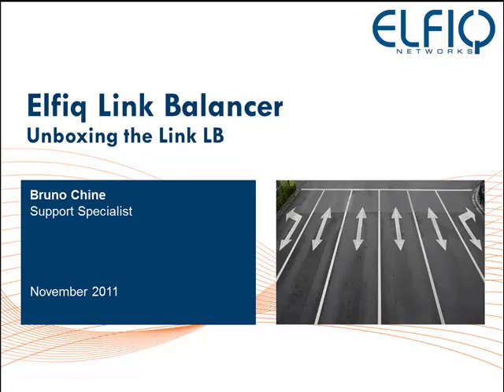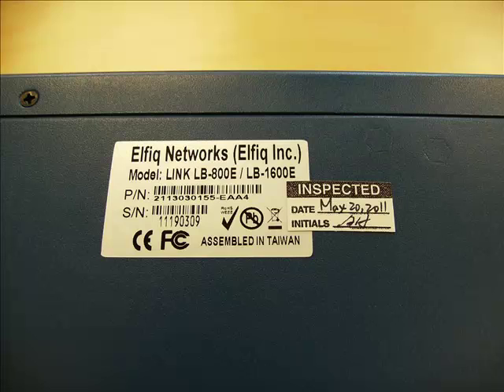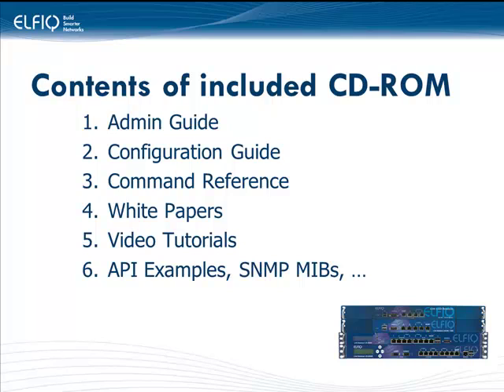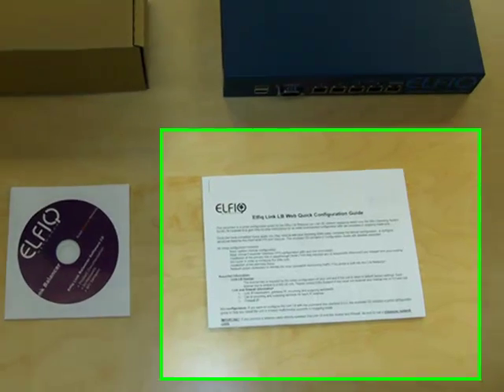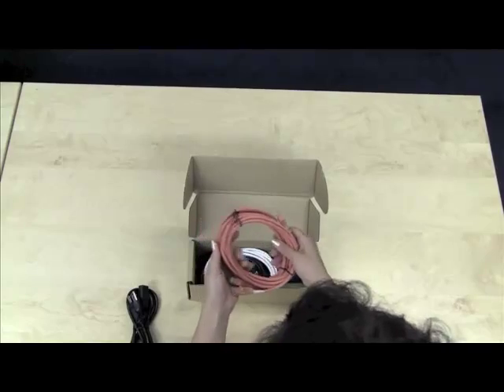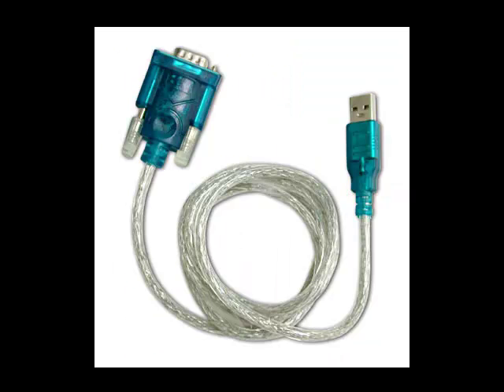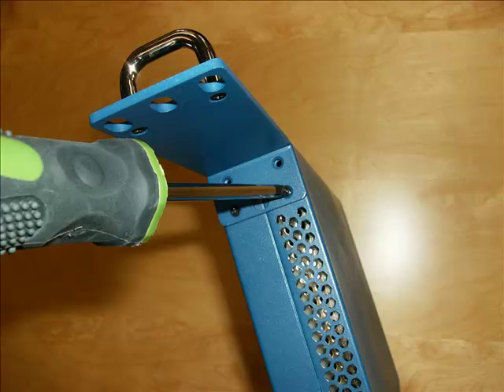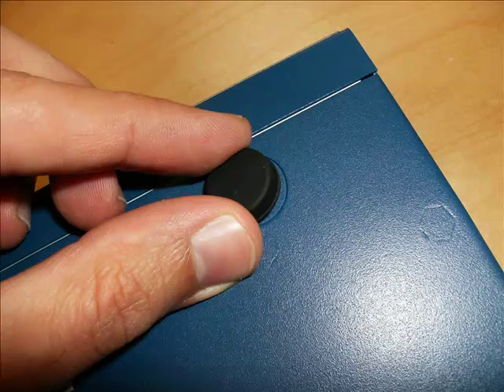Unboxing an Elfiq Link Balancer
This video provides an overview of the box contents of an Elfiq Link Balancer, including the parts and cables supplied with each unit.